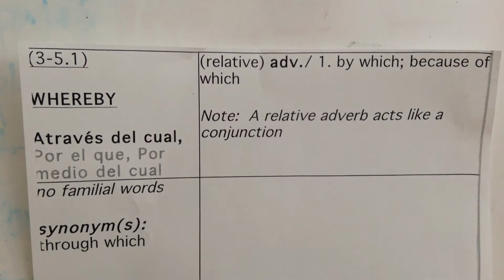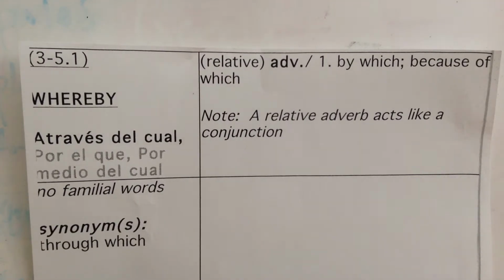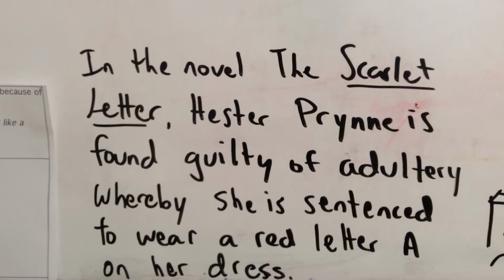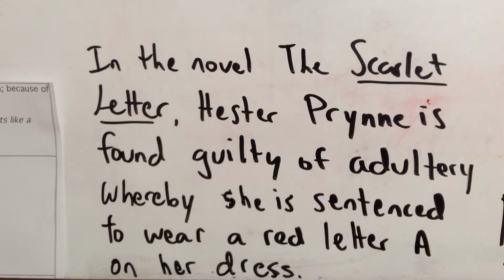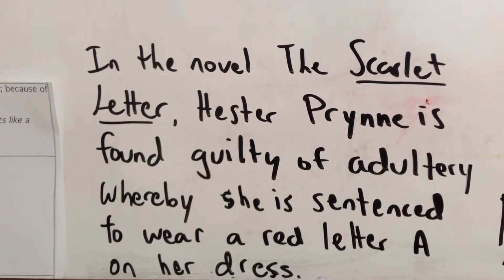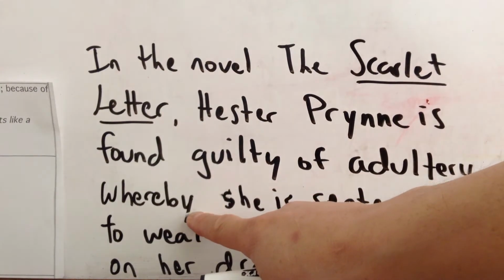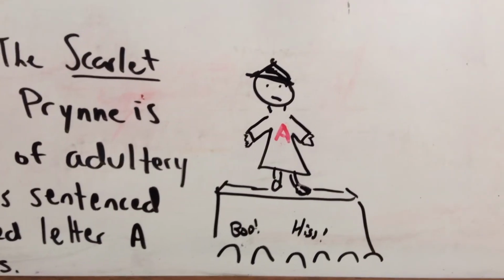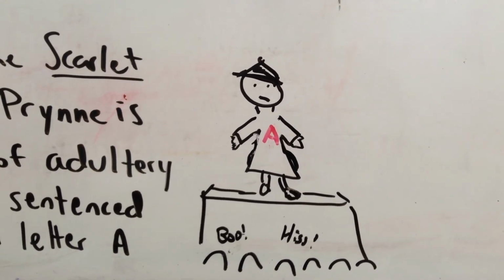3-5.1 AWOD: "whereby"